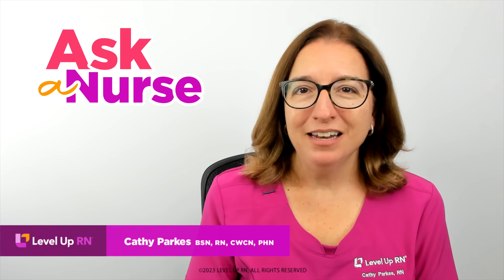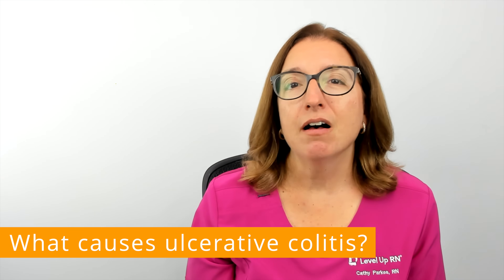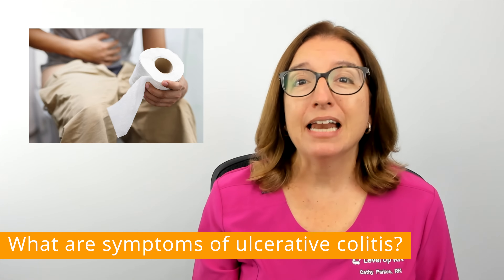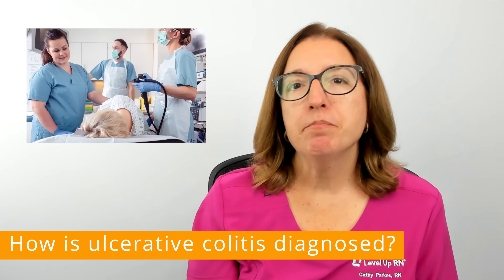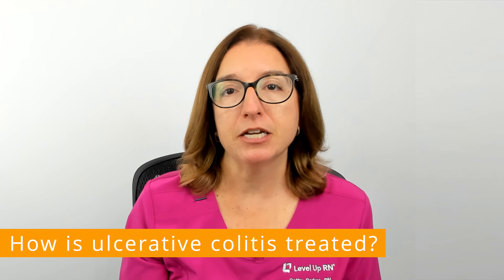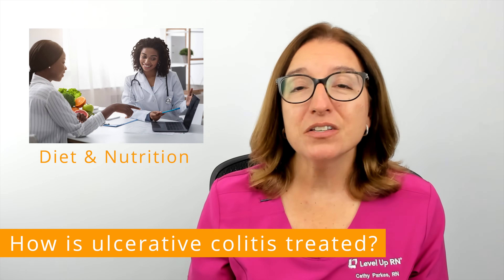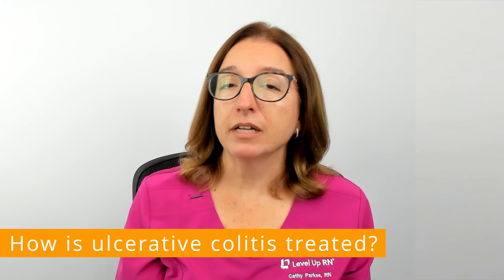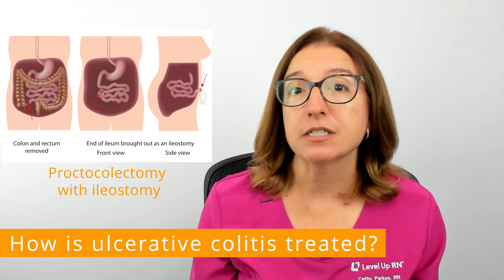Ulcerative Colitis: Symptoms & Treatments - Ask A Nurse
In this episode of Ask A Nurse - Cathy answers your questions about ulcerative colitis, including, "What is ulcerative colitis?", "What causes ulcerative colitis?", "What are symptoms of ulcerative colitis?", "How is ulcerative colitis diagnosed?", and "How is ulcerative colitis treated?"

00:00 Intro
00:16 What is ulcerative colitis?
00:42 What causes ulcerative colitis?
1:20 What are the signs and symptoms of ulcerative colitis?
1:45 How is ulcerative colitis diagnosed?
2:47 How is ulcerative colitis treated?